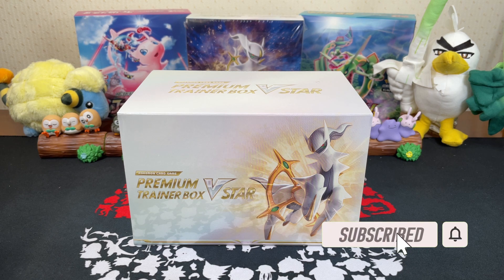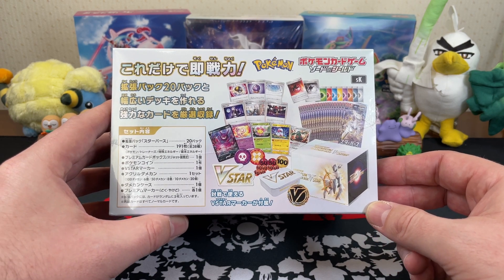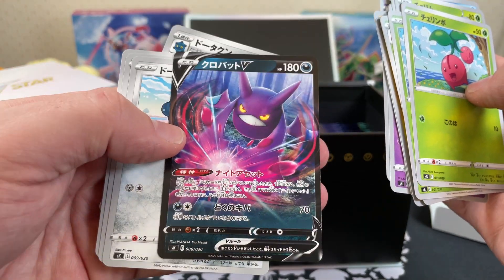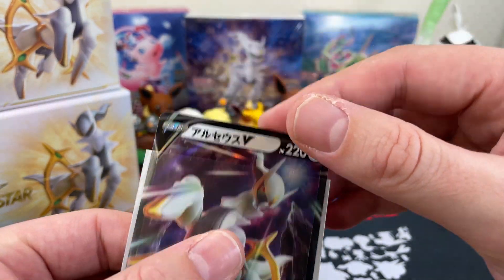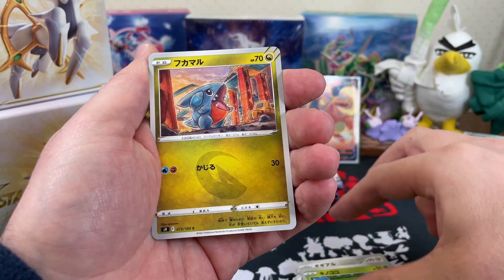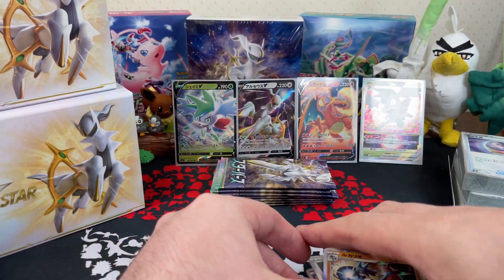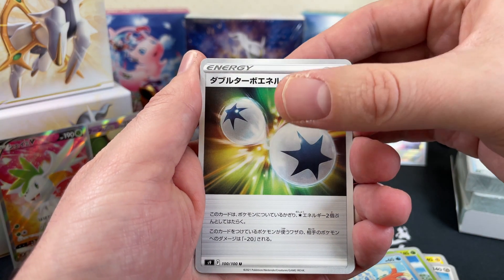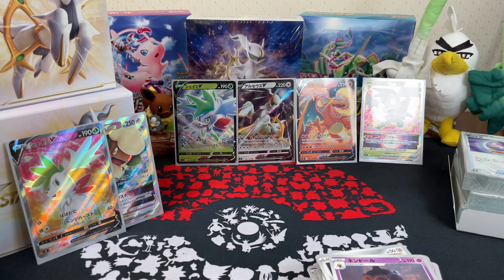So many pulls! Premium V STAR Trainer Box on Legends Arceus release day!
This Premium V STAR Trainer Box was packed full of hits! It really wanted to help me celebrate the release of Pokemon Legends Arceus!

Lets get to the lofty goal of 500 subs by the end of February and I'll put together another giveaway!!!